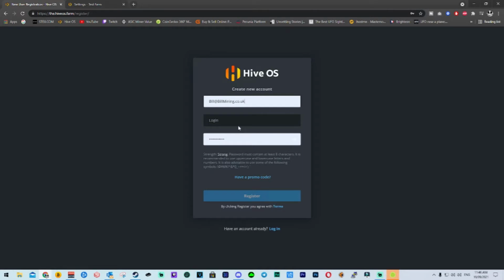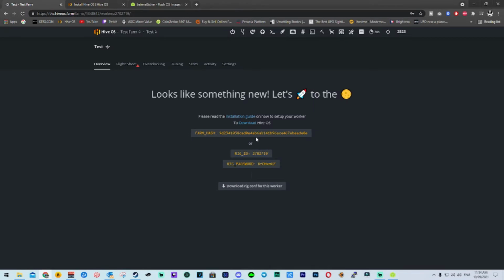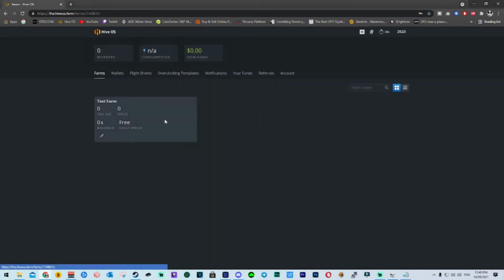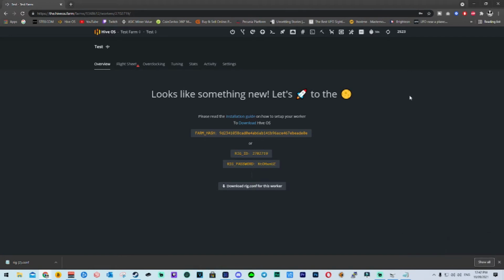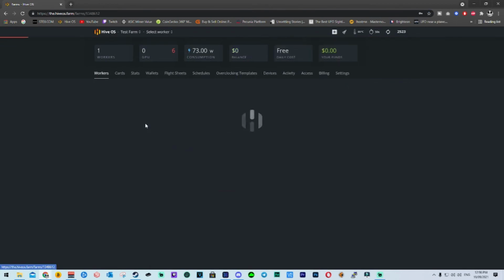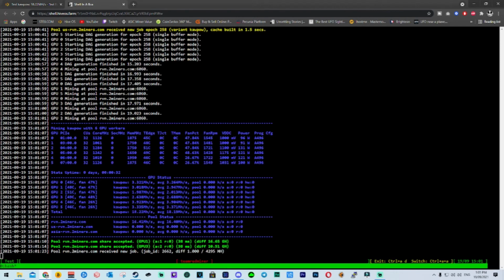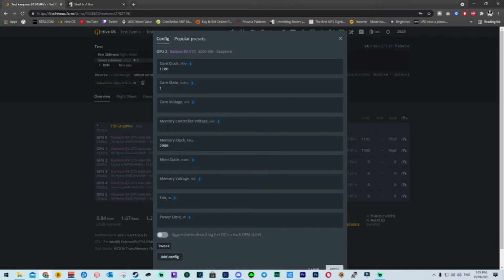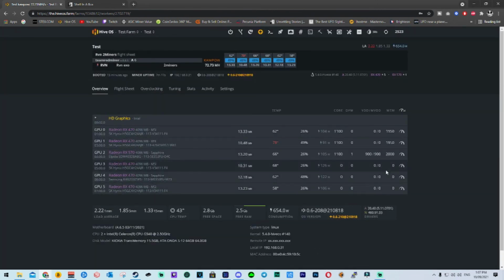HOW TO INSTALL HIVEOS 2021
Hello and welcome to BillMining... We talk about everything Crypto!
Our Aim / Dream is to be a full time Youtuber and mine Crypto fulltime!

My TRUSTED Crypto Mining Hardware Shops:
Need GPUs & Other Crypto Hardware For Mining? Checkout Nerd Gearz!

Crypto Mining Software!